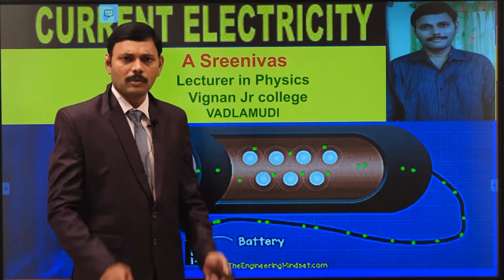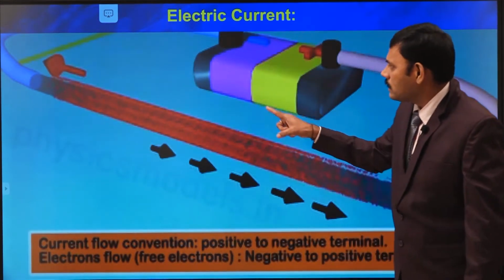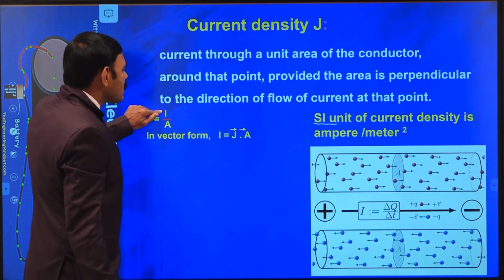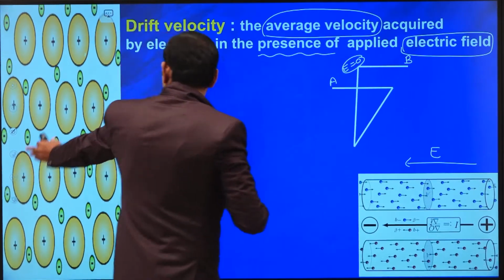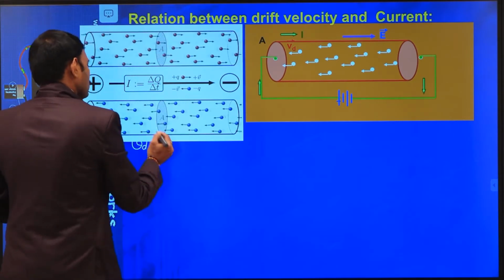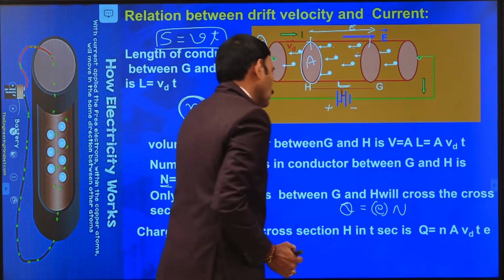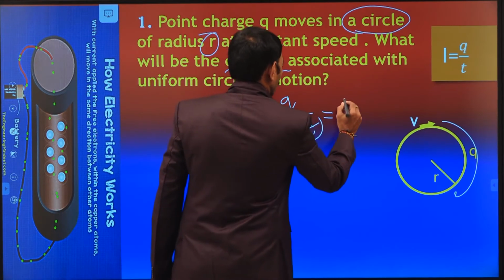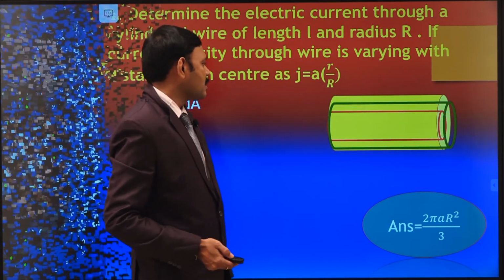current electricity 5 by ASR